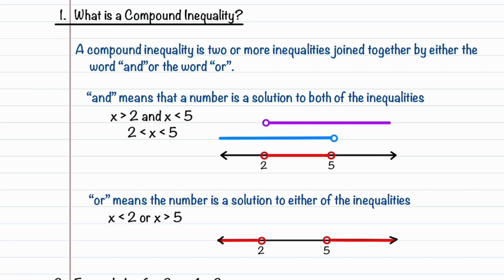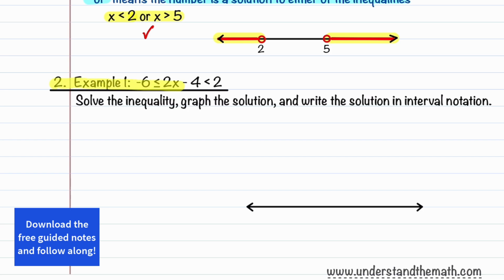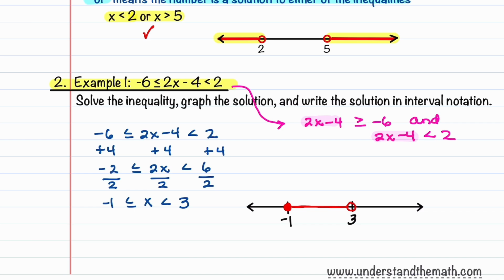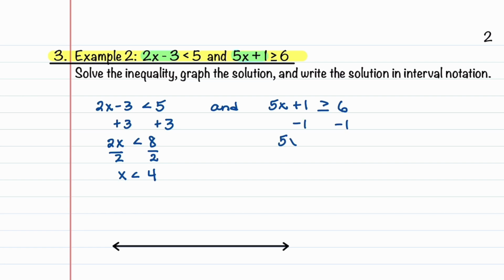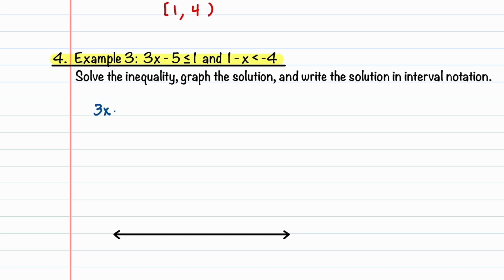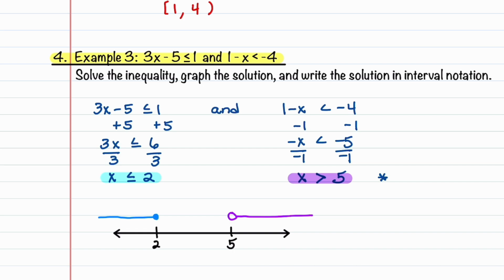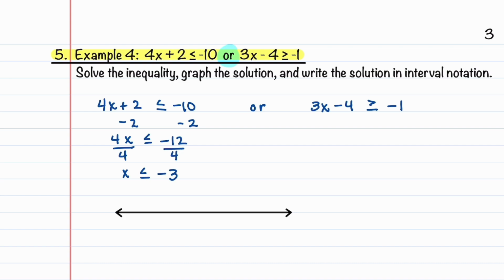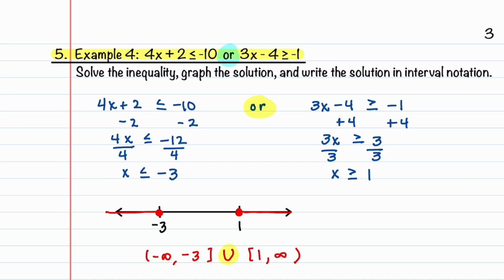How to Solve Compound Inequalities | Step-by-Step Examples and Graphs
📚 Master Solving Compound Inequalities with Clear, Step-by-Step Examples!

In this video, you’ll learn how to solve compound inequalities involving the words “and” and “or.” We’ll walk through the definitions, solving steps, graphing solutions on a number line, and writing answers in interval notation.

You’ll see multiple examples where we solve, graph, and interpret the results so you can confidently tackle compound inequalities on your own.

🔍 What You’ll Learn in This Video:
✅ What Is a Compound Inequality?
✔ Two inequalities joined by “and” or “or”
✔ “And” means the solution satisfies both inequalities
✔ “Or” means the solution satisfies at least one inequality

✅ How to Solve Compound Inequalities:
✔ Solve each part separately
✔ Combine results depending on "and" or "or"
✔ Write the solution using interval notation

✅ How to Graph Solutions on a Number Line:
✔ Use open or closed circles depending on the inequality
✔ Shade between values for "and"
✔ Shade in two directions for "or"

📊 Examples Covered in This Video:
✔ Example 1: Negative six is less than or equal to 2x minus 4, which is less than two
✔ Example 2: 2x minus 3 is less than 5, and 5x plus 1 is greater than or equal to 6
✔ Example 3: 3x 3x minus 5 is less than or equal to 1, and 1 minus x is less than negative 4(No Solution)
✔ Example 4: 4x plus 2 is less than or equal to negative 10, or 3x minus 4 is greater than or equal to negative 1

Each example is solved step-by-step, graphed on a number line, and expressed in interval notation.

By the end of this video, you’ll be able to:
✔ Solve compound inequalities with “and” and “or”
✔ Interpret solutions using number line graphs
✔ Write answers in correct interval notation

Looking for more practice? Mathorio.com offers free interactive, step-by-step math lessons with worked examples, practice problems, and printable worksheets with answer keys

*Timestamps*
00:00 Introduction
00:21 What is a Compound Inequality
01:48 Example 1
03:58 Example 2
06:36 Example 3
09:09 Example 4